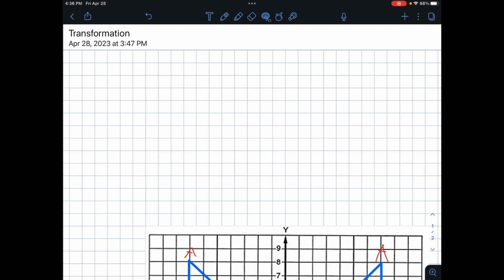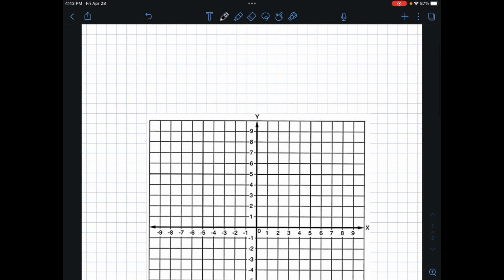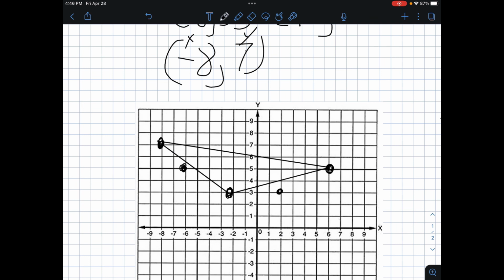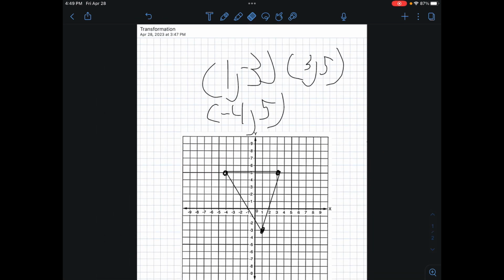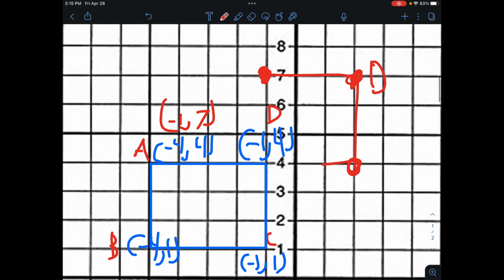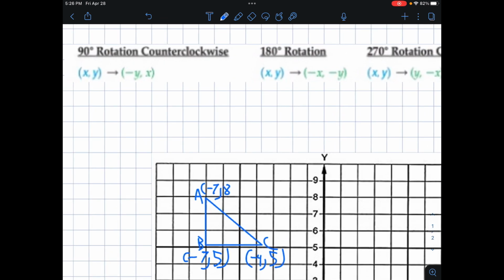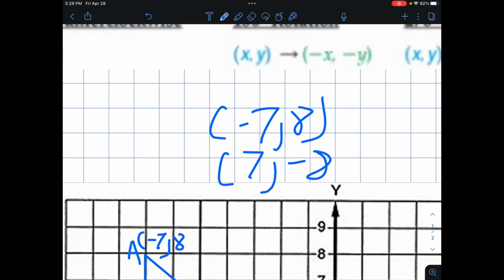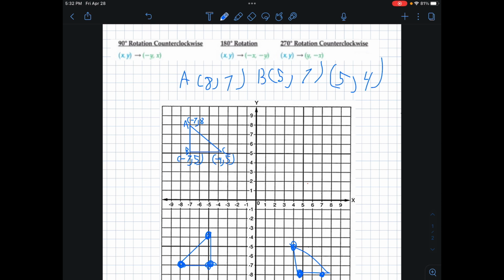Geometry project part